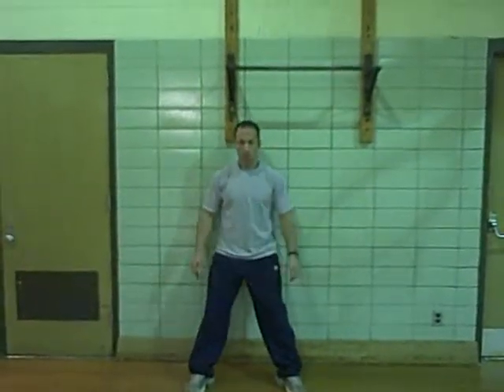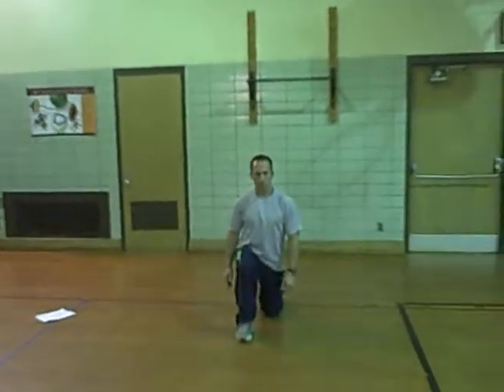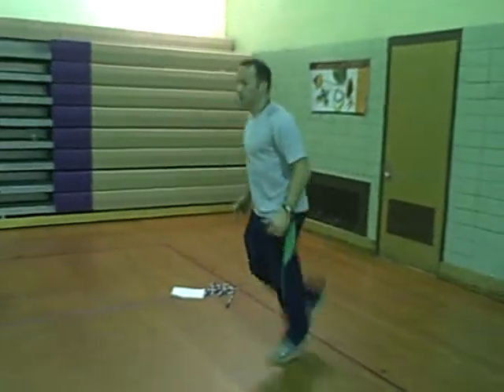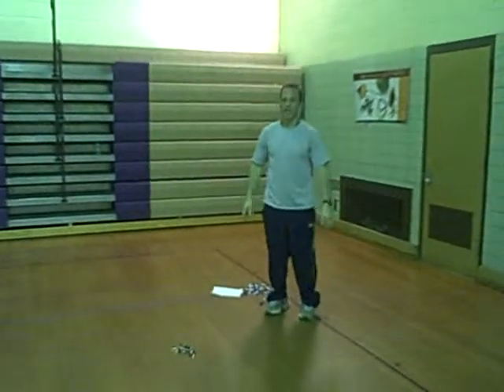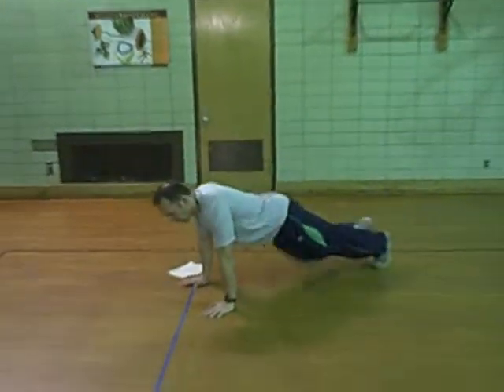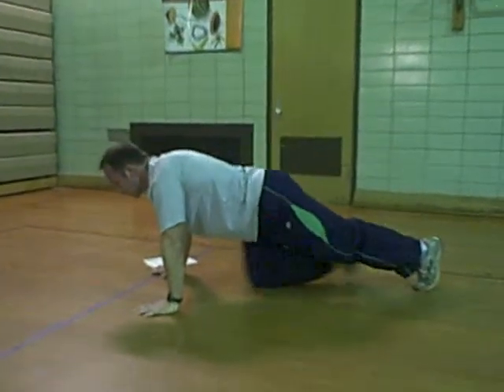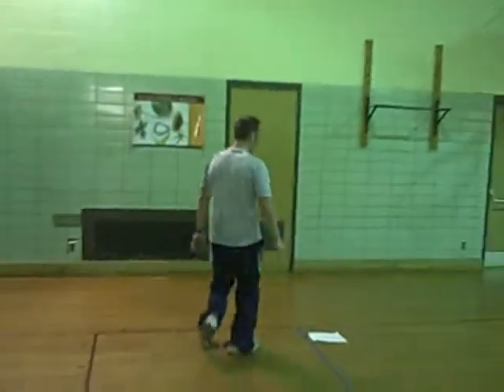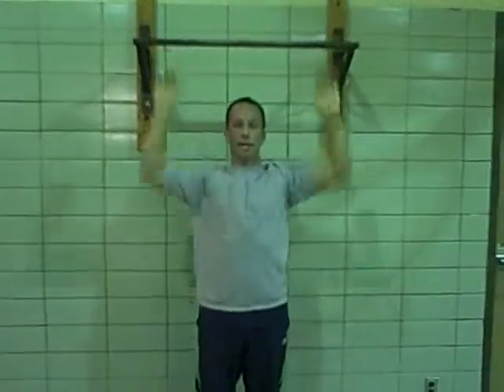Flipped Classroom.AVI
physical education Otto Middle School